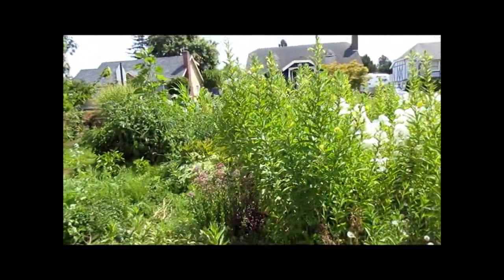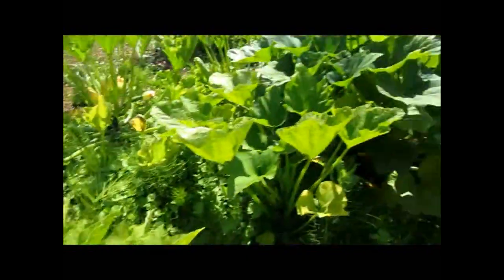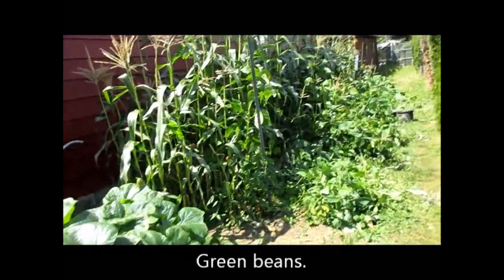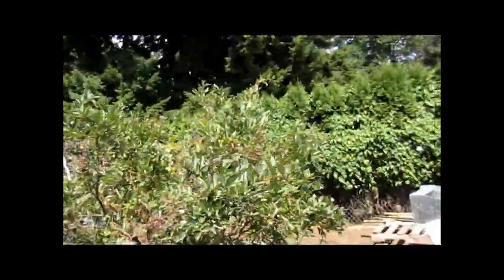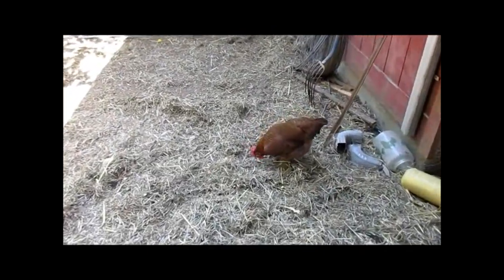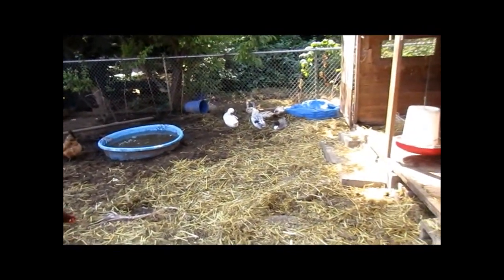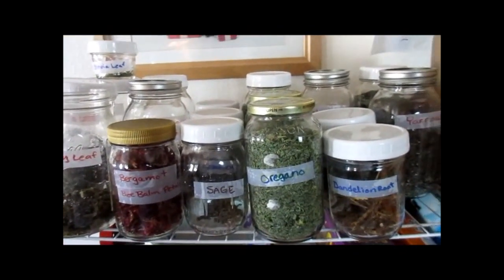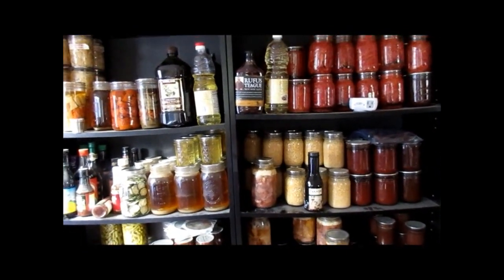Spotlight Sunday: Intensive Backyard Farming In the City!